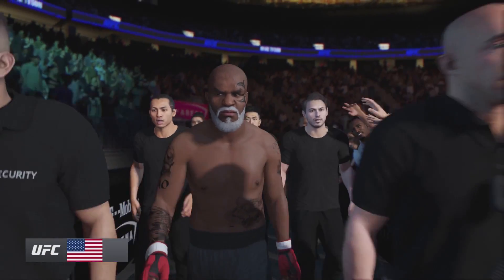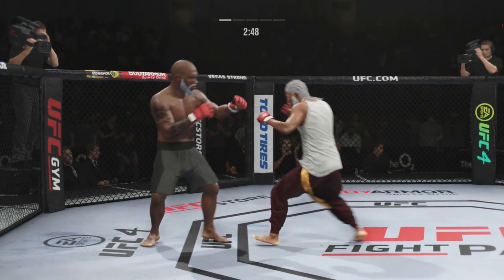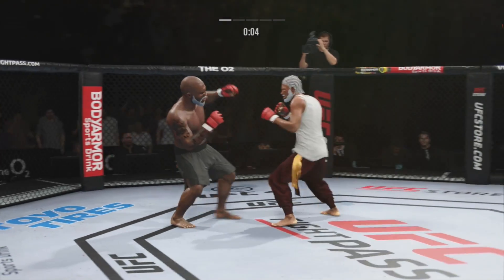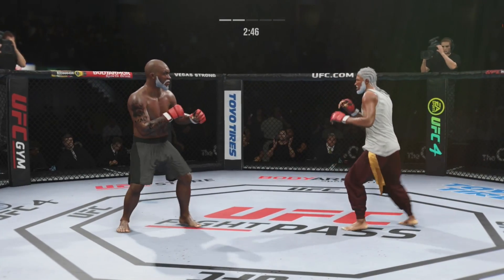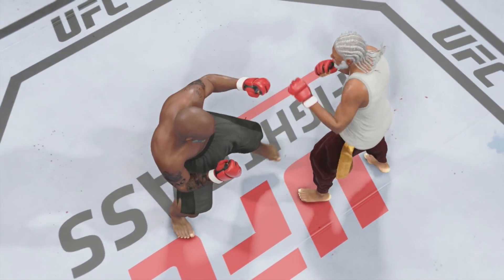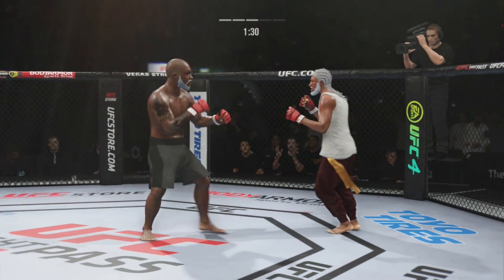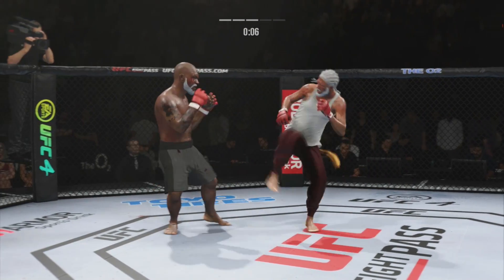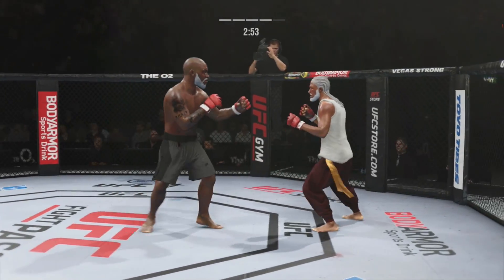UFC4 Mike Tyson vs Old Karate Kid EA Sports UFC 4 XSX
UFC4 Mike Tyson vs  Old Karate Kid EA Sports UFC 4 - Epic Fight

Michael Gerard Tyson (born June 30, 1966) is an American former professional boxer who competed from 1985 to 2005. Nicknamed "Iron Mike" and "Kid Dynamite" in his early career, and later known as "The Baddest Man on the Planet",[4] Tyson is considered to be one of the greatest heavyweight boxers of all time. He reigned as the undisputed world heavyweight champion from 1987 to 1990. Tyson won his first 19 professional fights by knockout, 12 of them in the first round. Claiming his first belt at 20 years, four months, and 22 days old, Tyson holds the record as the youngest boxer ever to win a heavyweight title. He was the first heavyweight boxer to simultaneously hold the WBA, WBC and IBF titles, as well as the only heavyweight to unify them in succession. The following year, Tyson became the lineal champion when he knocked out Michael Spinks in 91 seconds of the first round. In 1990, Tyson was knocked out by underdog Buster Douglas[8] in one of the biggest upsets in history.

In 1992, Tyson was convicted of rape and sentenced to six years in prison, although he was released on parole after three years. After his release in 1995, he engaged in a series of comeback fights, regaining the WBA and WBC titles in 1996 to join Floyd Patterson, Muhammad Ali, Tim Witherspoon, Evander Holyfield and George Foreman as the only men in boxing history to have regained a heavyweight championship after losing it. After being stripped of the WBC title in the same year, Tyson lost the WBA title to Evander Holyfield by an eleventh round stoppage. Their 1997 rematch ended when Tyson was disqualified for biting Holyfield's ears, one bite notoriously being strong enough to remove a portion of his right ear. In 2002, Tyson fought for the world heavyweight title, losing by knockout to Lennox Lewis.

Tyson was known for his ferocious and intimidating boxing style as well as his controversial behavior inside and outside the ring. With a knockout-to-win percentage of 88%,[12] he was ranked 16th on The Ring magazine's list of 100 greatest punchers of all time, and first on ESPN's list of "The Hardest Hitters in Heavyweight History". Sky Sports described him as "perhaps the most ferocious fighter to step into a professional ring". He has been inducted into the International Boxing Hall of Fame and the World Boxing Hall of Fame.